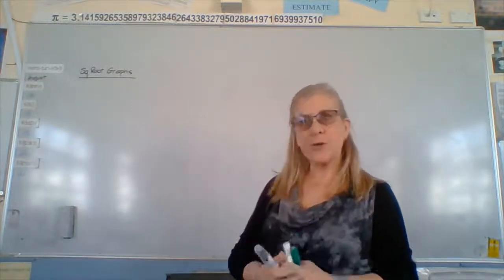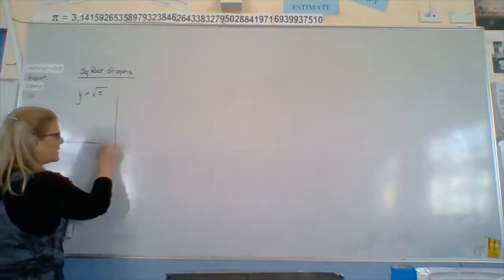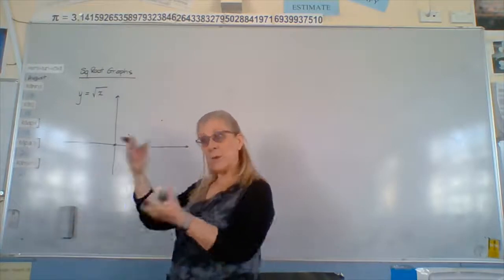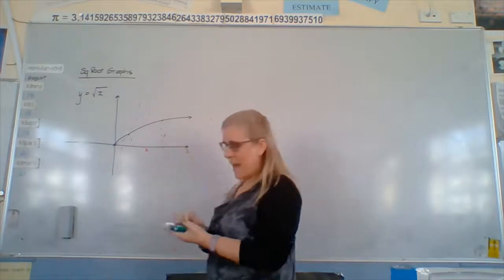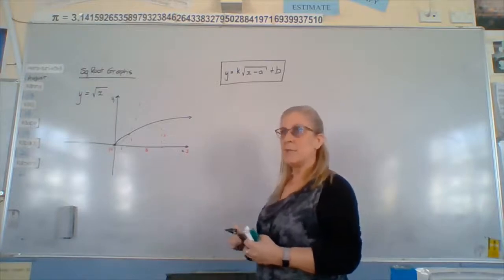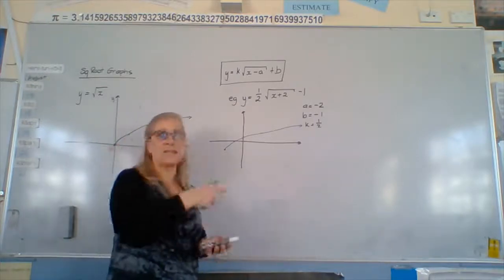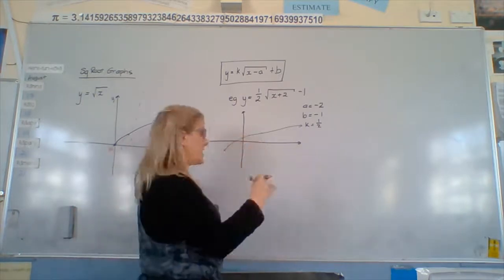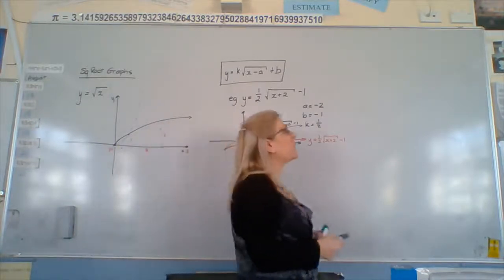NCEA Level Two 2.2 Square root graphs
Looking at drawing and finding the equations for graphs